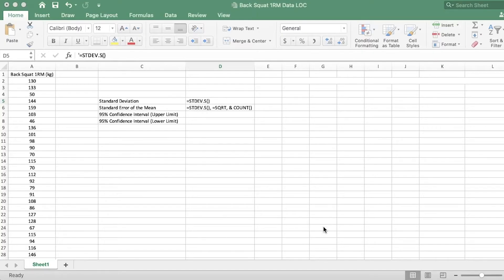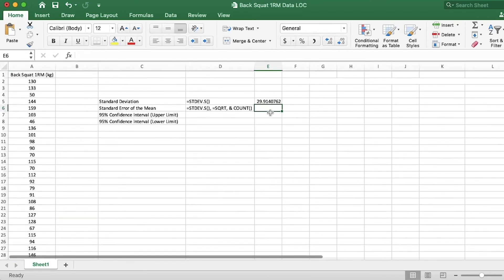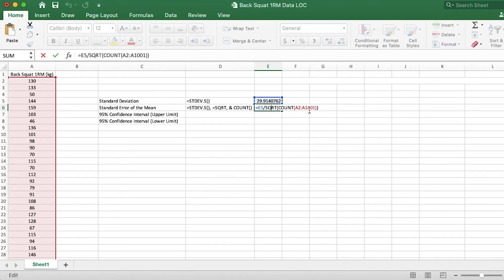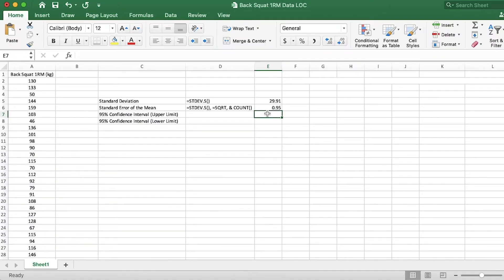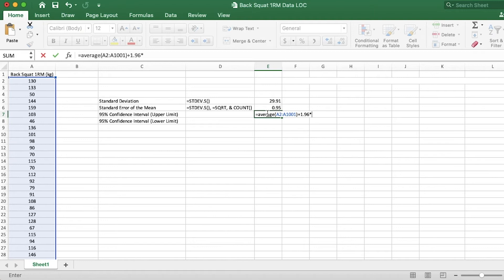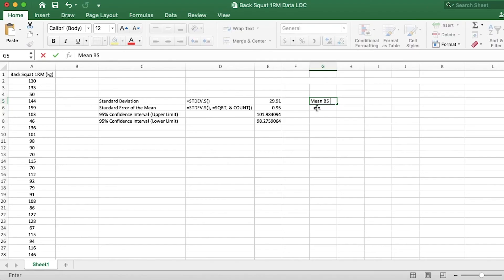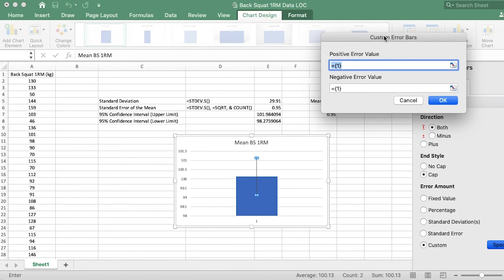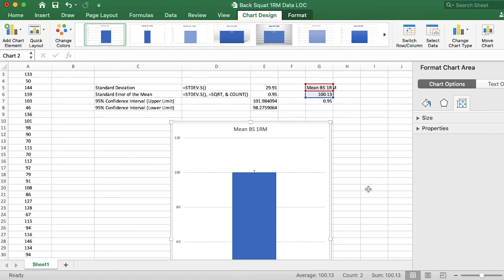Calculate Standard Error of the Mean, Custom Error Bars, and 95% Confidence Intervals in Excel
Two important statistical calculations are standard error of the mean (SEM), and confidence intervals (CI) at various levels of confidence, such as 90%, 95%, or 99%. In this video I'll show you how to calculate these in excel. This lecture is part of a free video series covering introductory statistics in the context of kinesiology. More stats concepts and Excel, SPSS, and JASP tutorials

TIME-STAMPS
00:00 - Intro
01:05 - Standard Deviation
02:03 - Standard Error of the Mean
03:35 - 95% Confidence Interval
05:10 - Graphing Data w/ Error Bar
07:39 - Where to Head Next